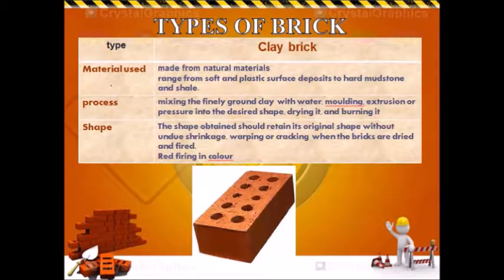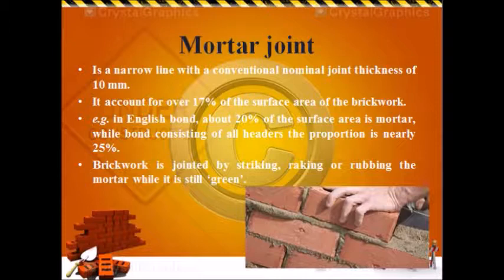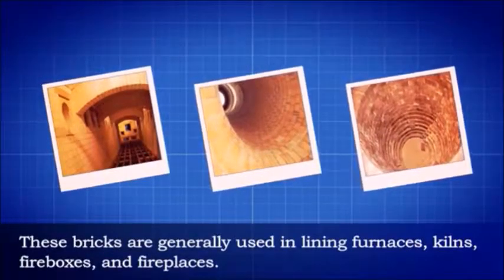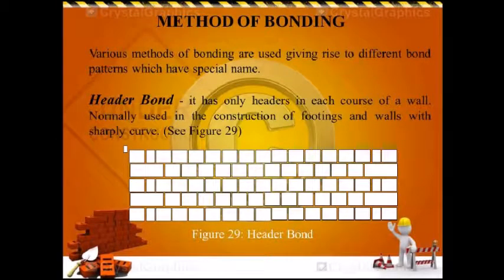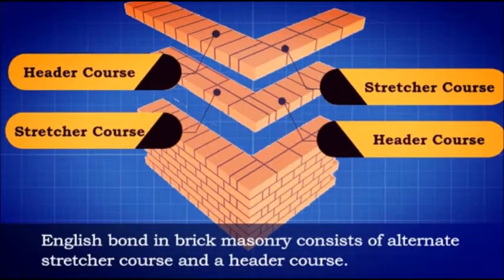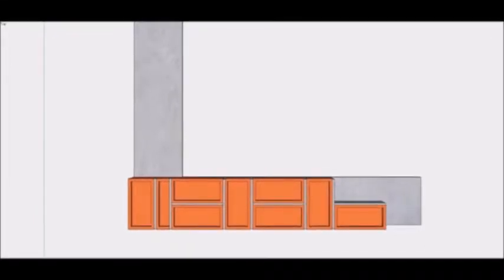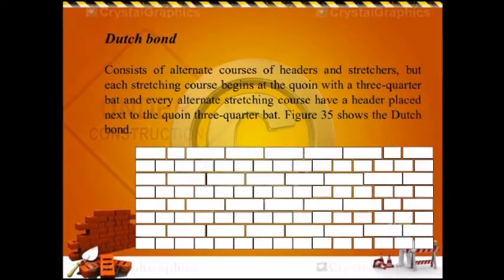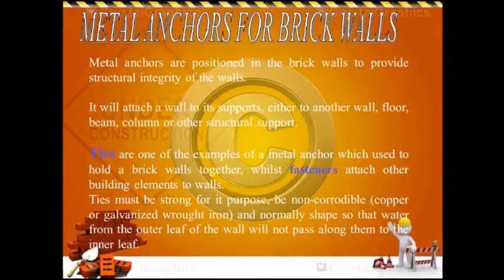brick (part 2)